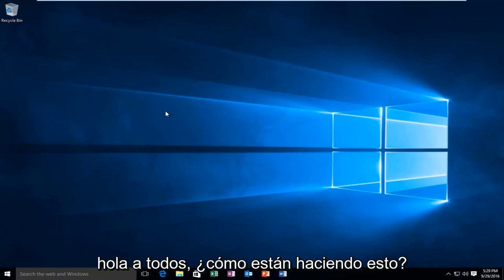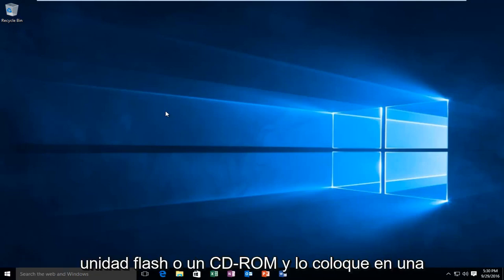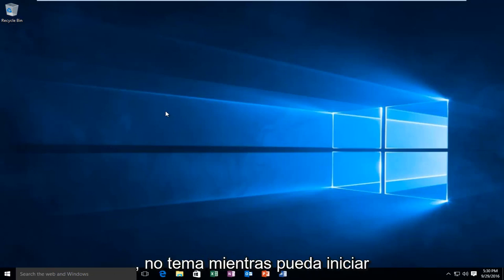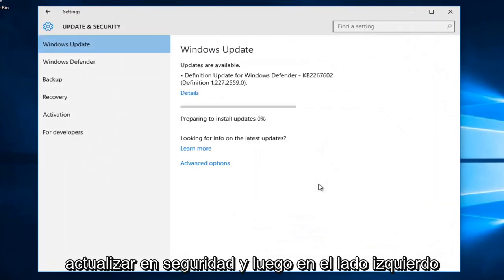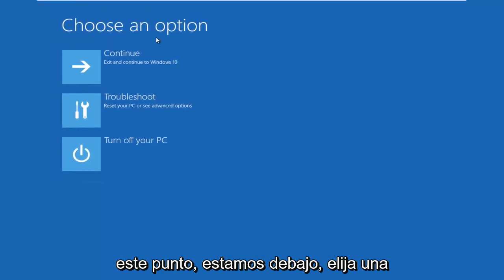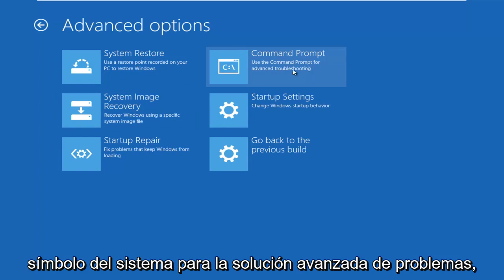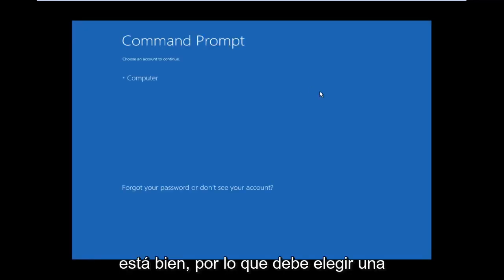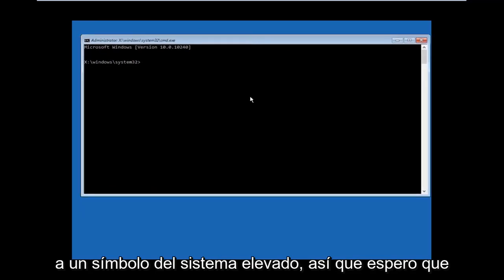¿Cómo arrancar Windows 10 desde el símbolo del sistema?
Este tutorial le mostrará cómo iniciar en un símbolo del sistema elevado al inicio en Windows 10 y Windows 11.

Este tutorial se aplicará a computadoras, laptops, computadoras de escritorio y tabletas que ejecuten los sistemas operativos Windows 10 y Windows 11 (Home, Professional, Enterprise, Education).